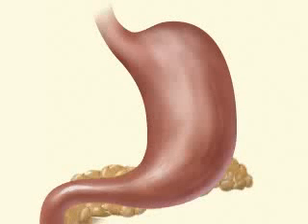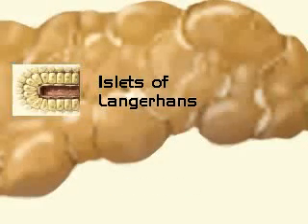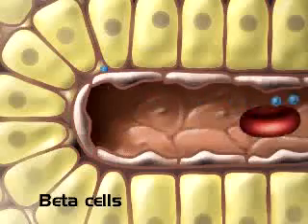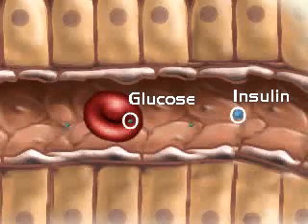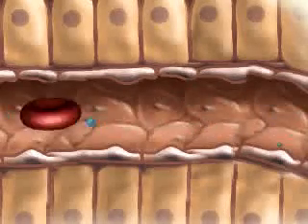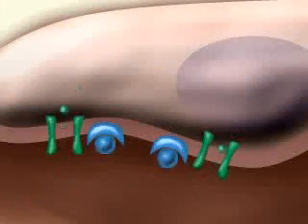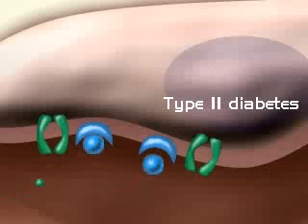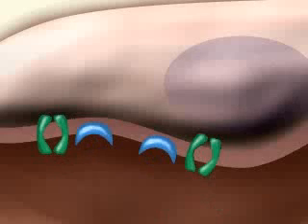diabetus مرض السكري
مرض السكري علم الصحة العلوم القران الطب الرحمة الاعجازmedicine القادمون arrivalsbiochemstry biology germany